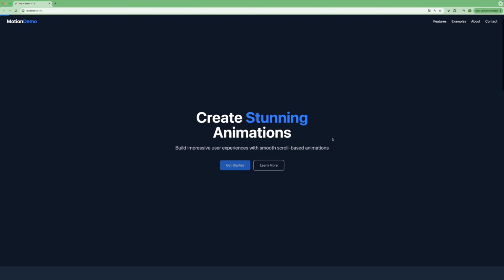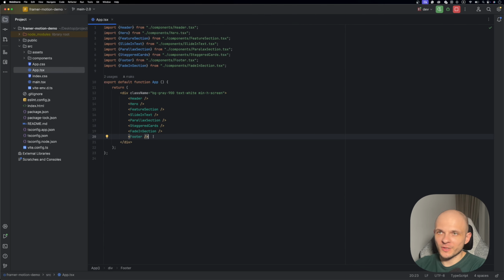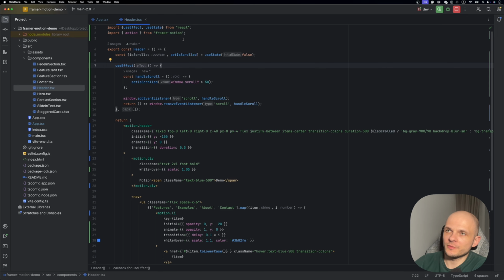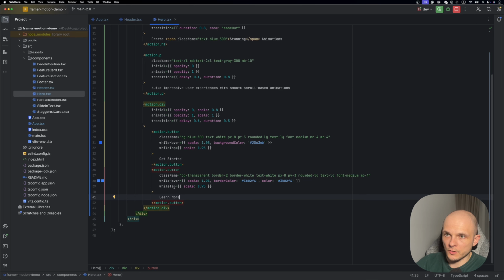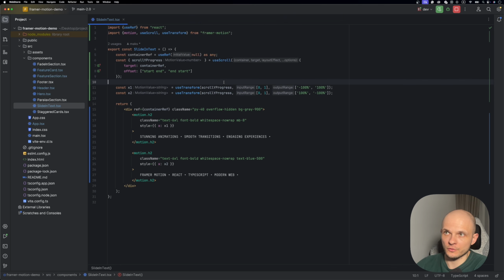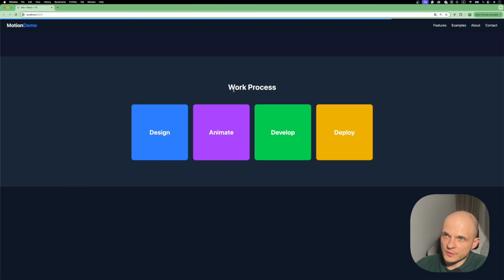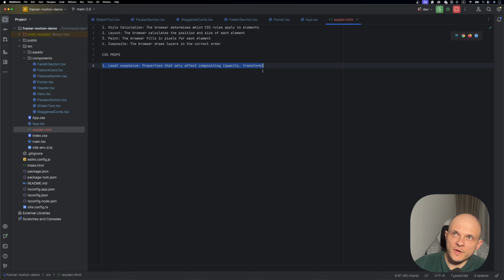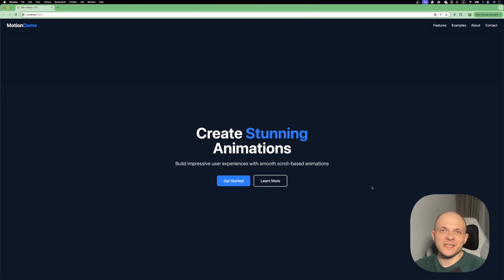This Animation Library Made My React App Feel Alive!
Want to make your React app stand out with smooth, modern animations? 💥 In this hands-on tutorial, I’ll show you exactly how to use Framer Motion to create stunning scroll effects, parallax animations, entrance transitions, and more — all with React + Tailwind CSS.

Whether you're building a portfolio, SaaS dashboard, or landing page, this step-by-step guide covers everything. No fluff — just powerful UI enhancements that feel magical ✨

📌 Timecodes:
0:00 - Intro
1:58 - Project setup with Vite, Tailwind, and Framer Motion
4:11 - Implementing animations
14:53 - Performance considerations
18:16 - Wrapping up
18:37 - Last thoughts